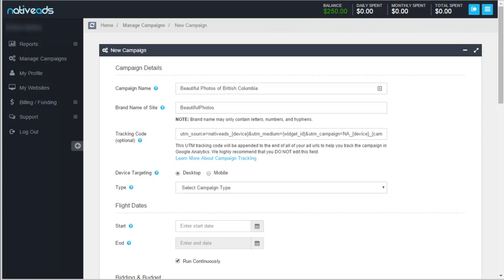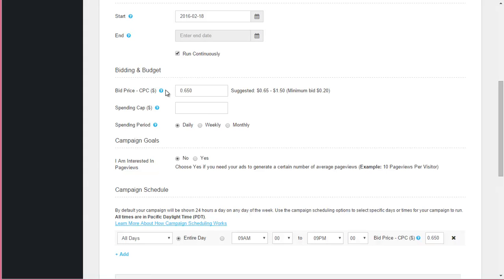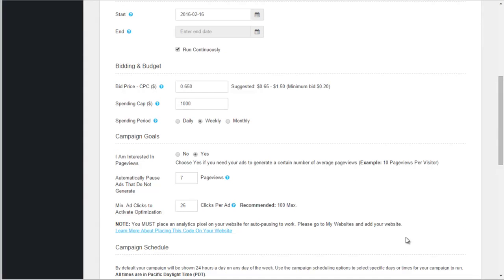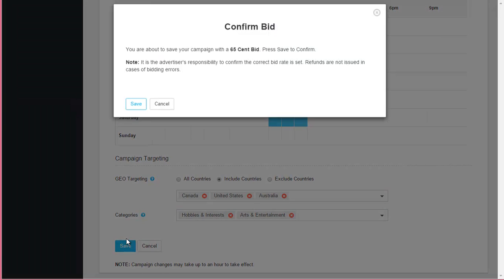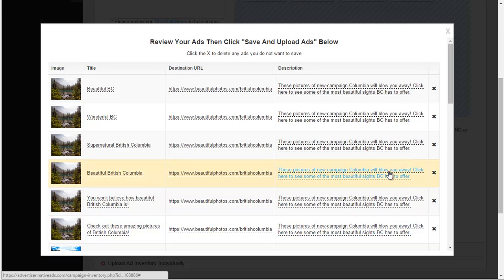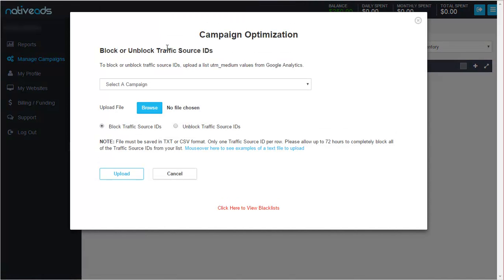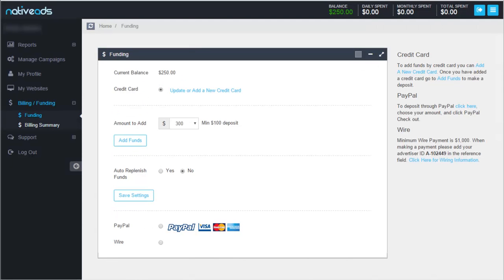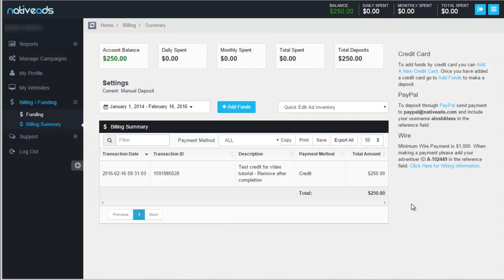How To Create An Ad Campaign With Native Ads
Do you have Content Worth Viewing? Native Ads can help you reach 700 Million users across 800+ premium publisher websites. Bids start as little as $0.02 per click.

Helping publishers earn more money generating higher CPMs and CTRs with native advertising using content recommendation, in-stream, in-text and exit bounce widgets. Advertisers can increase conversions, engagement and brand lift with unique native ad formats.

This tutorial will take you through the steps of creating your first campaign.

You will learn everything you need to know about campaign creation, campaign management and campaign funding with Native Ads.

First, name your campaign.

Next, you will see the UTM tacking code box.

UTM tracking codes are a great way for you to see the results from your launched campaign.

A UTM code is a simple code you attach to your website's URL and allows Google Analytics to tell you where your traffic came from.

By default, the Native Ads tracking code will append to all your advertising URL, and will help you track your campaign later. We highly recommend you do not edit this field, unless you are experienced with tracking codes.

Select your campaign type. You have two options:

An Editorial ad is usually an article or story.

A Direct Response ad is aimed at creating an immediate response (or call to action) from the consumer. For example: "Make $300 a day by clicking here!"

Set the budget for your campaign.

A CPC, which means Cost Per Click, is the amount you will spend when a consumer clicks on your ad. You will only be charged when a consumer clicks on your ad.

The Spending Period is the length of time over which your spending cap will be used.

Native ads has developed a system to remove under-performing ads and traffic sources with the Native Ads Advertiser Pixel.

Data is gathered over an average of 7 days, and will determine which of your ads might not be doing as well as others, and pause those ads.

This will save you/your company valuable time and money.

You have the ability to select the specific times and dates on which you want your campaign to run.

Depending on your target audience, this is an important tool for spending your budget in an efficient way.

Your campaign will only spend (and run) during the times and dates you select. You can add as many date and time selections as you like.

We recommend you use The Bulk Ad Creator for quick and optimal results when uploading and creating your ads.

This tool allows you to upload up to 10 images and 10 titles/headlines at one time. You are able to create 100 ads all at once!

An RSS feed is a way for you to see all the latest articles on your website. You can use your website's RSS feed to upload your articles or blog posts and ads.

Once you have sent your ads for approval, you can see all our campaigns in the "Manage Campaigns" option in the left menu.

Here, you will see buttons for creating a new campaign, setting your campaign optimization and ad optimization.

Campaign Optimization allows you to block or unblock traffic source IDs. It is the first of a two-step process if you have decided not to use the "Page view optimizer" setup in the Campaign Goals section of your new campaign setup.

If you have added the Native Ads advertiser Pixel to your website and set a page view goal in the Campaign Goals section, you will not need Campaign Optimization as the pixel will automatically optimize for you.

When you use Campaign Optimization, you are essentially creating a list of webpages you do not want your ads to be placed on, thus eliminating the under-performing sources of traffic.

Ad optimization allows you to enable or disable a large amount of ads (up to 500), by uploading a list of ad inventory IDs to UTM campaign values from Google Analytics. You can enable any previously paused ads at any time.

Most ads take 1-2 business days for approval.